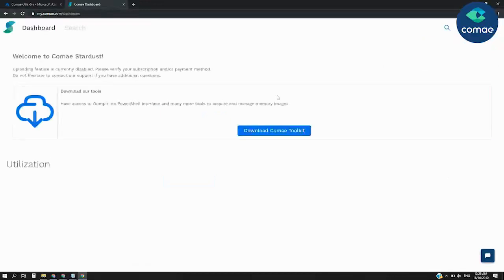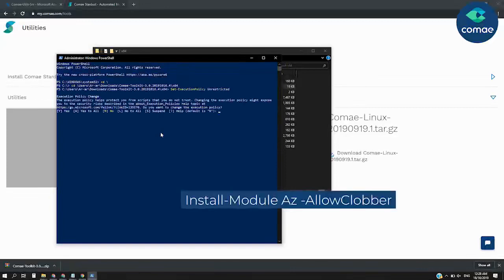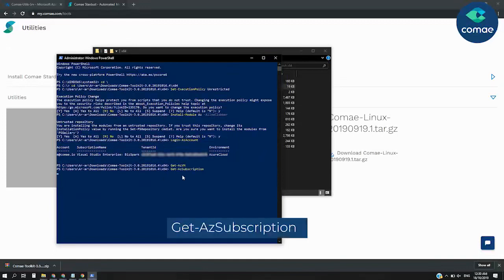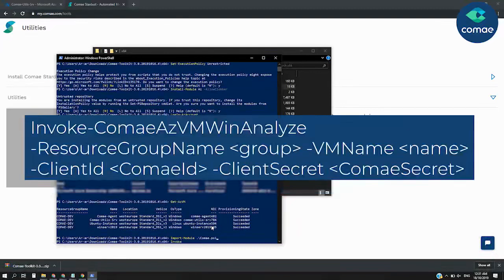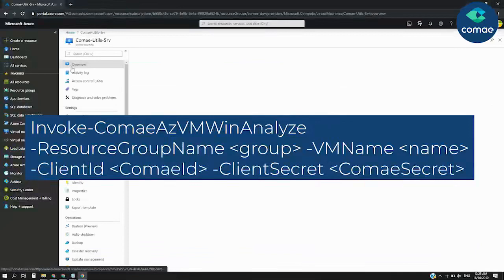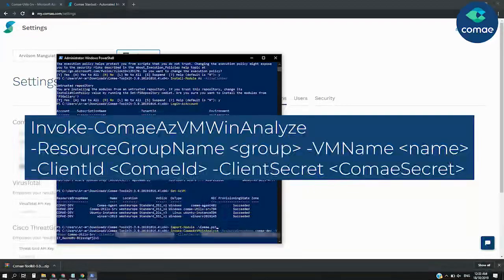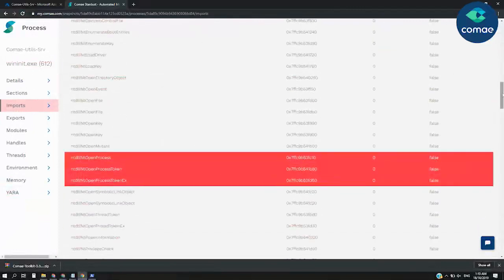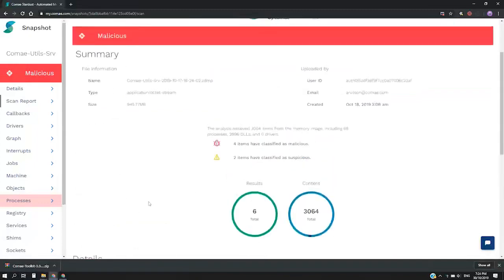Comae Tutorials E03 Memory Analysis of Azure Cloud Windows Virtual Machines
OPCDE\Comae Tutorials Hacking conference